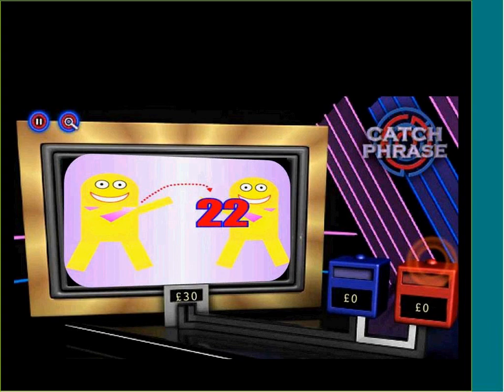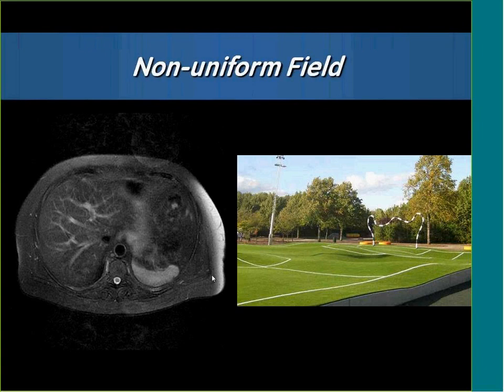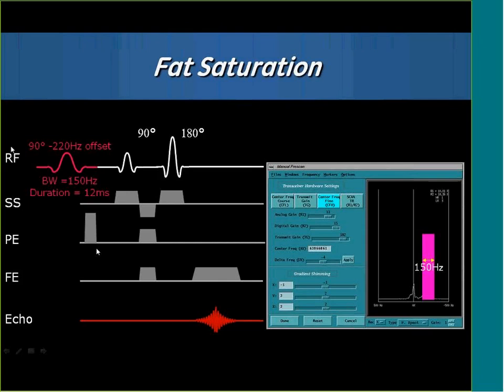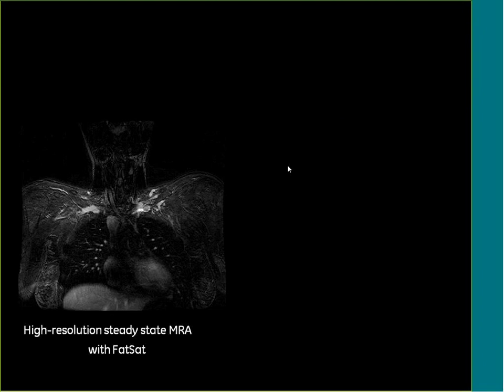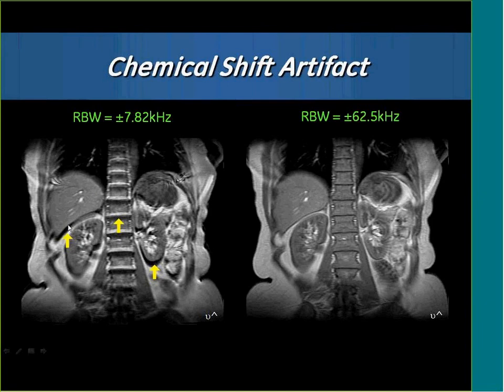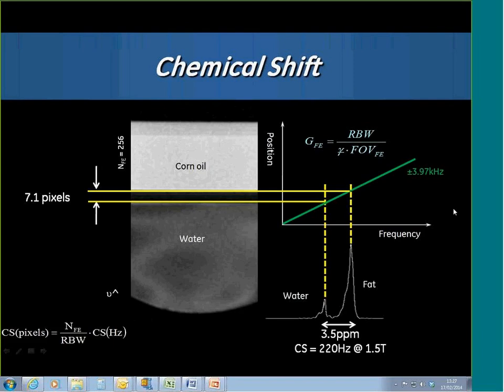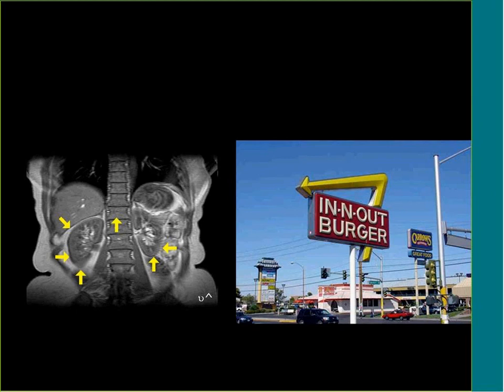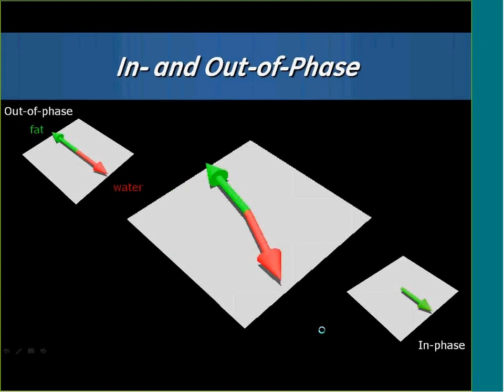MR Artifacts: BIR webinar presented by Dr. M J Graves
In an entertaining catchphrase format, Dr Graves identifies several artifacts which can mar MRI images and explains how to remove them.